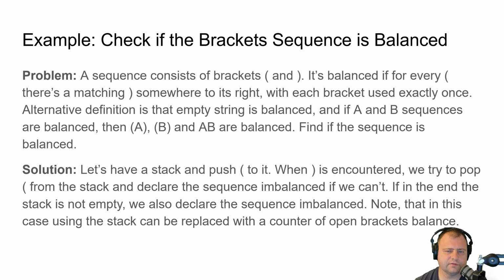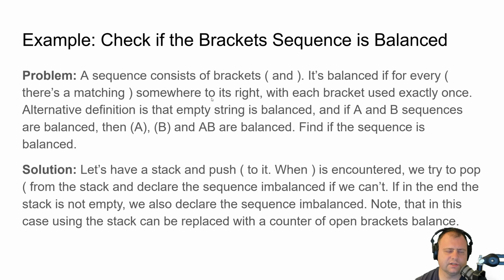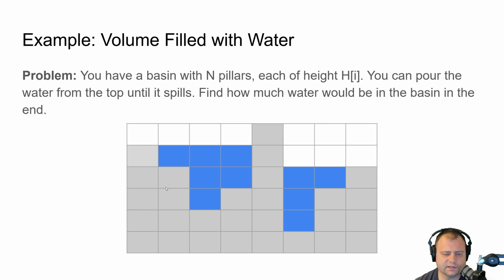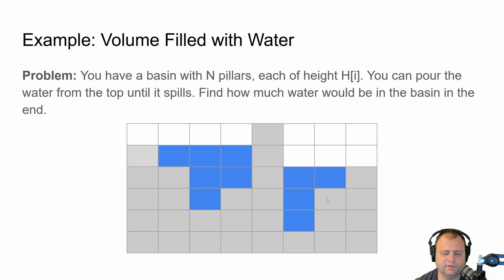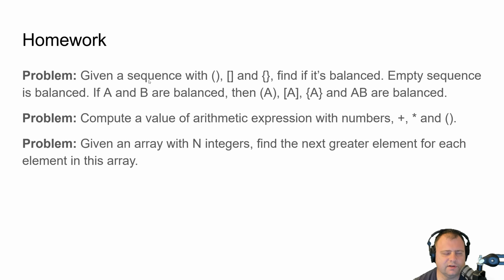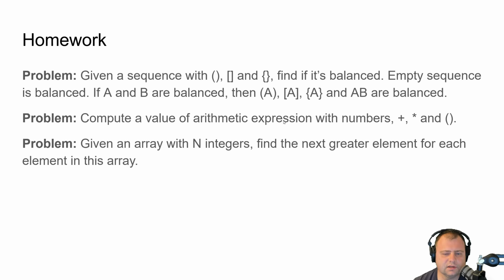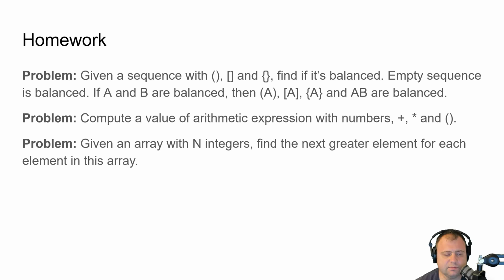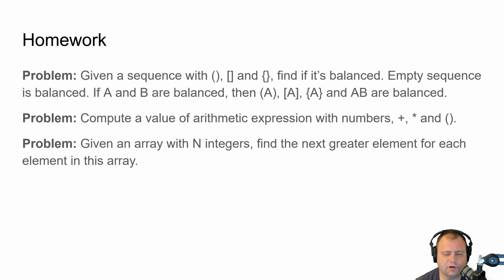Stack - Algorithm Studies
Talking about the stack, commonly used in programming competitions and algorithm interviews. Giving some background and example problems, followed by a homework with solutions as well later in the video.

Problems:
* Check if brackets sequence is balanced
* Volume filled with water
* Check if a sequence with three types of brackets is balanced
* Compute an arithmetic expression with numbers, plus, multiplication and brackets
* Fin the next greater element for each element in an array